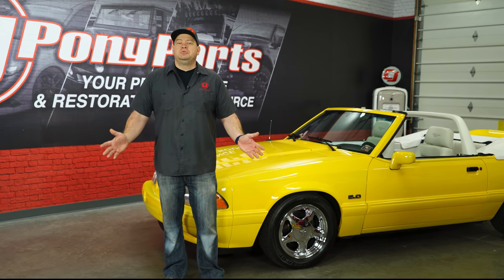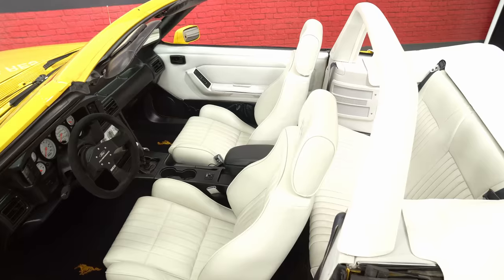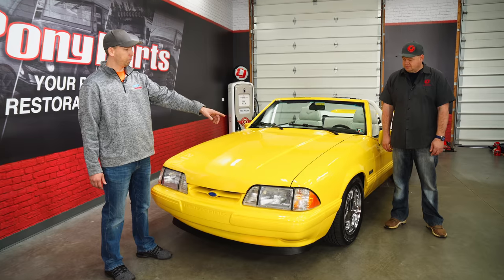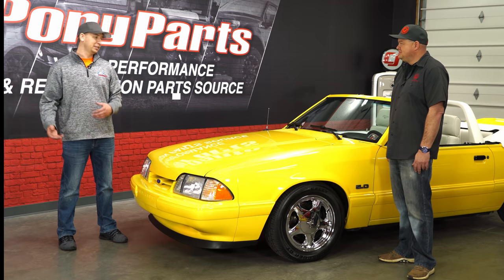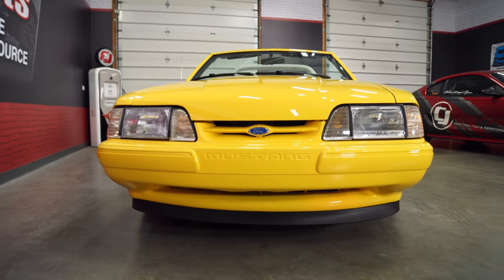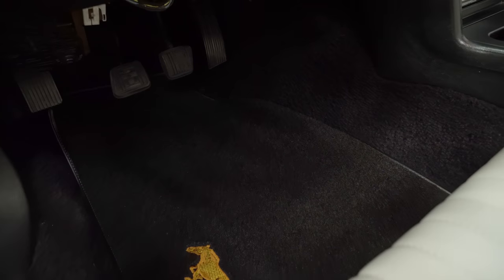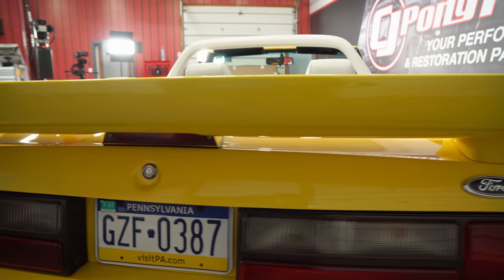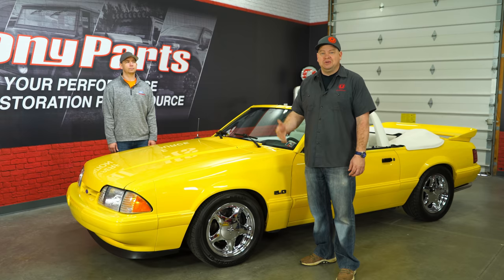The Feature Car Convertible 🟡 | Special Edition Mustang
Bill shows off one of his favorite Fox Body Special Edition Mustangs, the 1993 Feature Car. Let us know which special edition you want us to look at next!